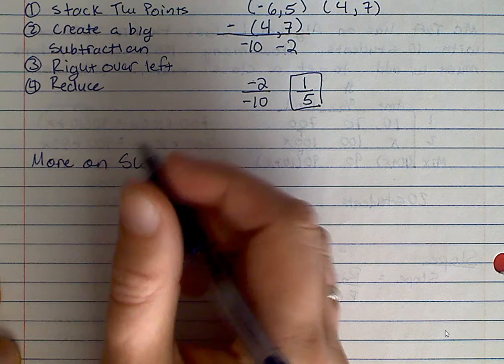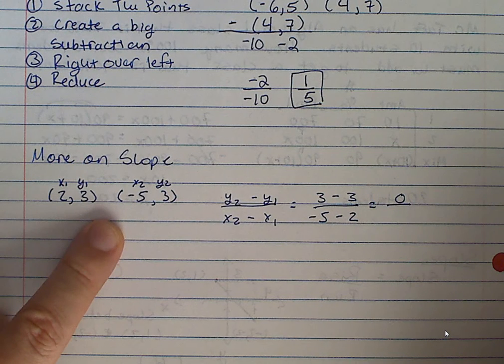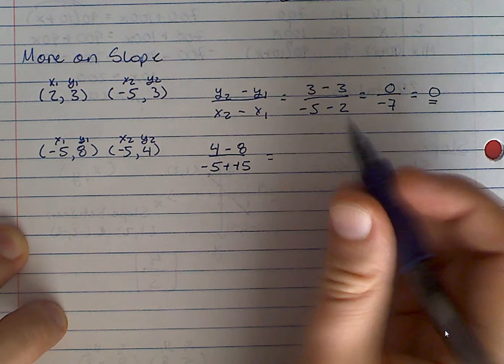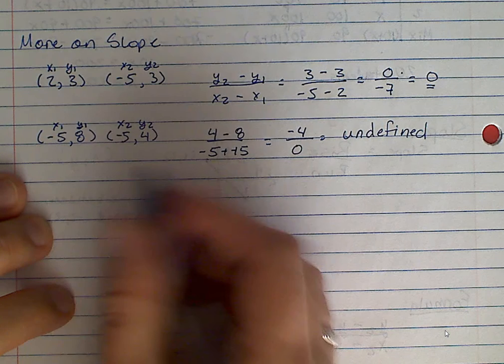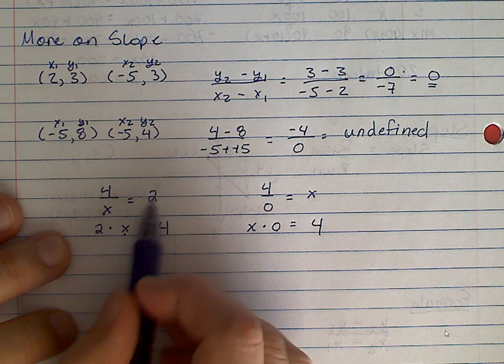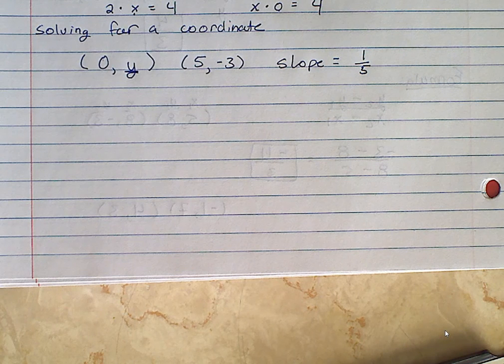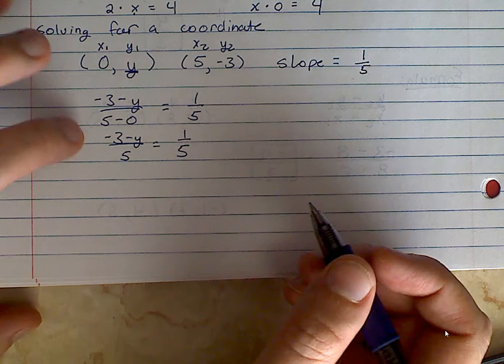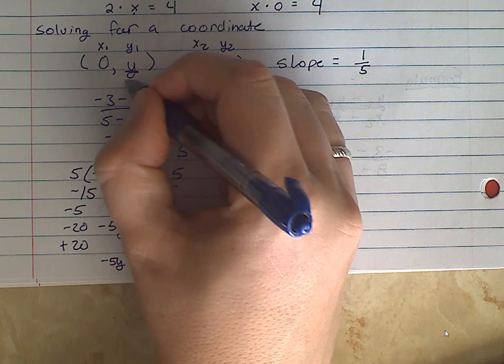Algebra 1 Notes Slopes Continued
Notes on further slopes and finding a missing coordinate.